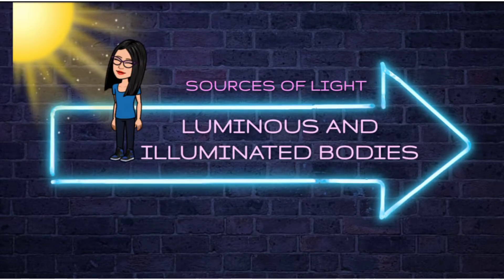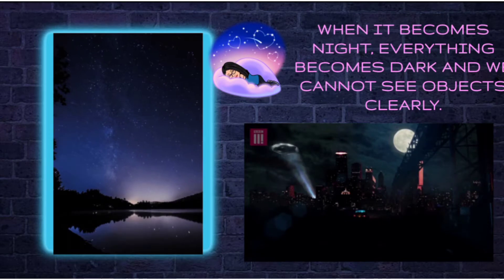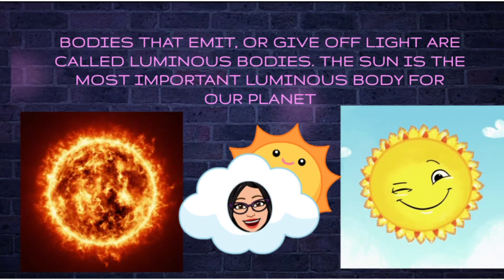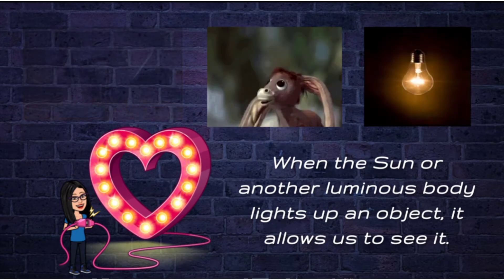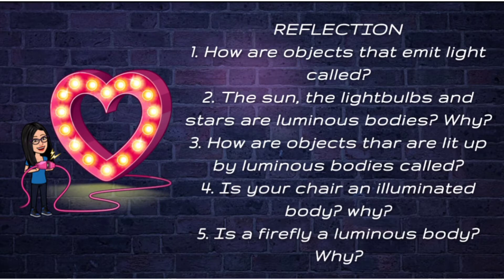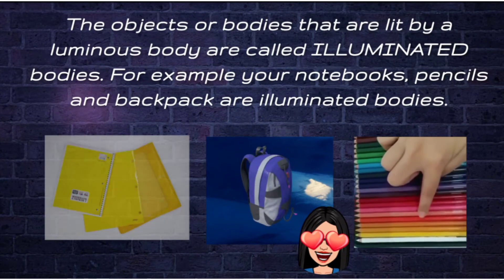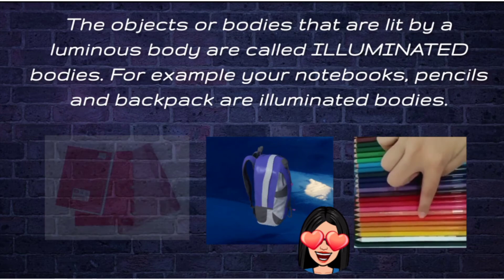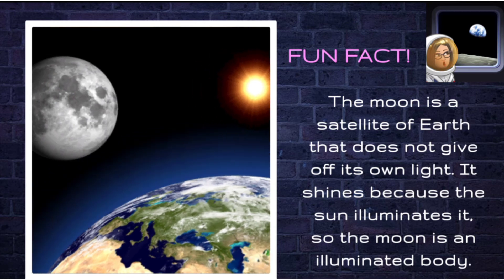Luminous and illuminated bodies.